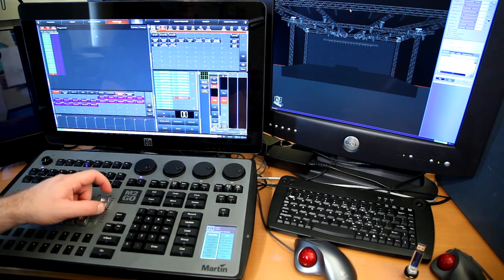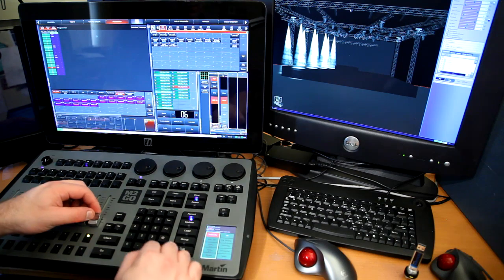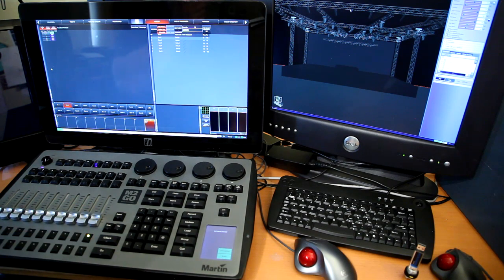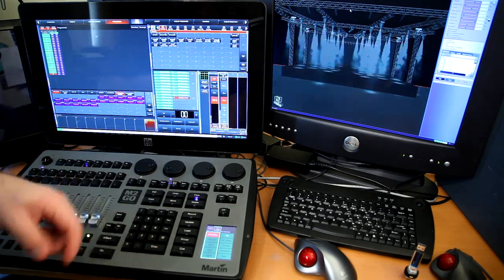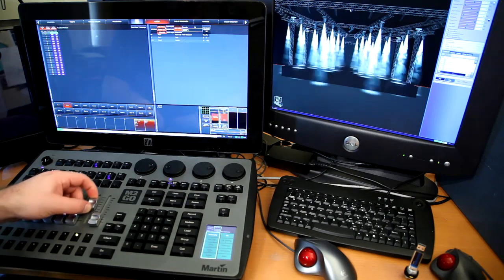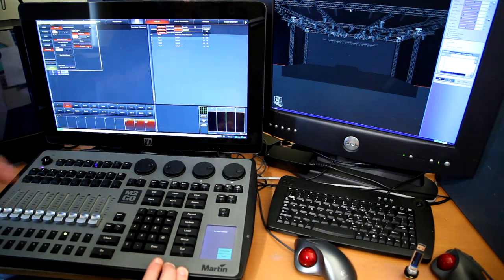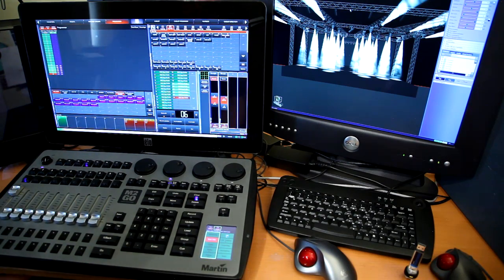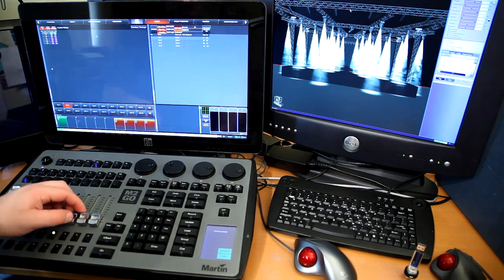M Series Q Blender Examples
Explanations of the Martin M-Series Q-Blender feature